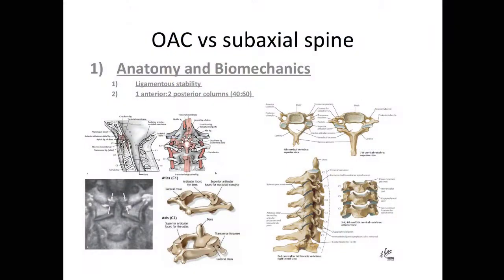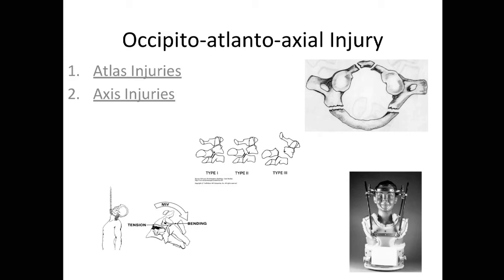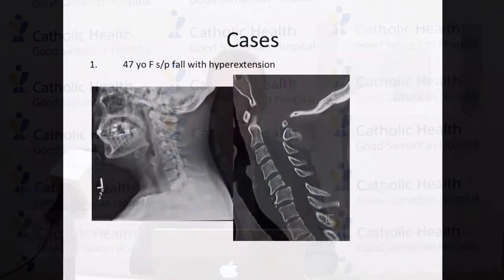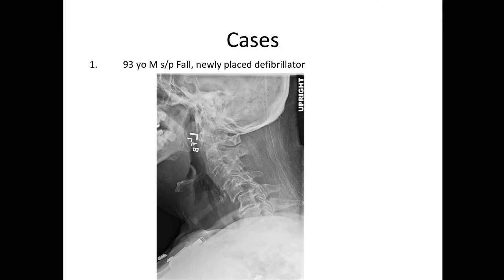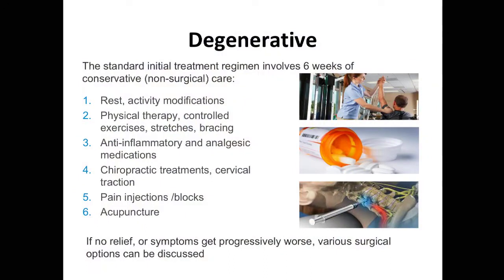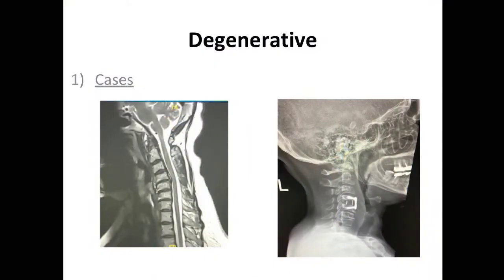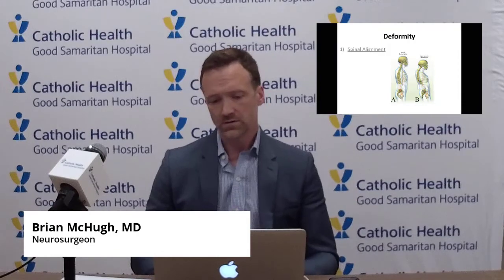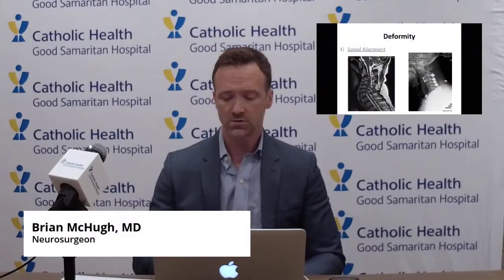Good Samaritan University: The Neck - A Surgical Perspective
Join Neurosurgeon Brian McHugh, MD, for a brief, yet detailed, walk through of your neck, the issues you may experience and treatment options that work! for more information.